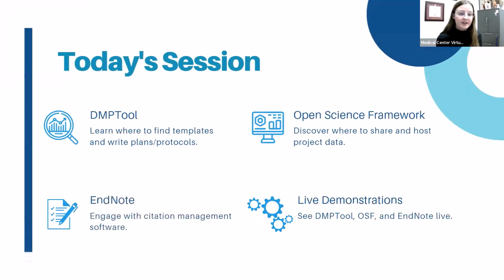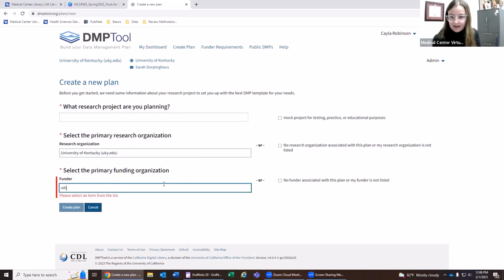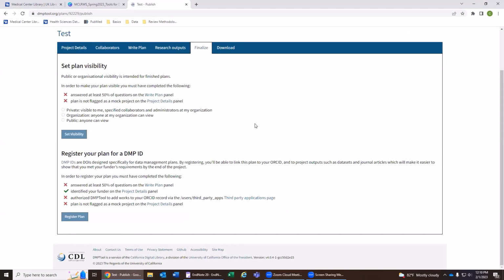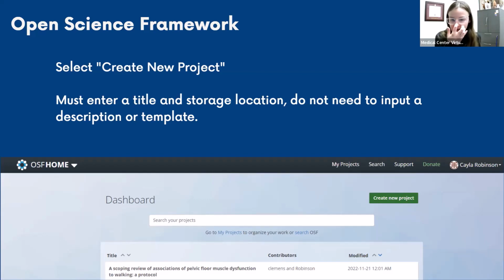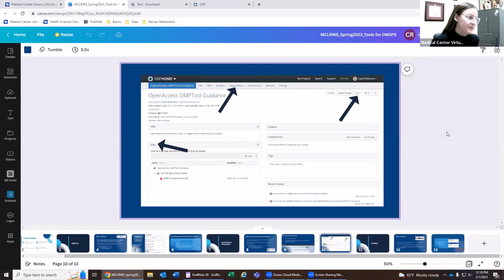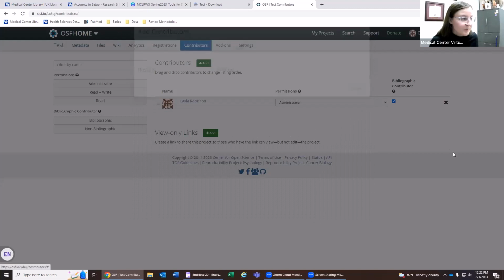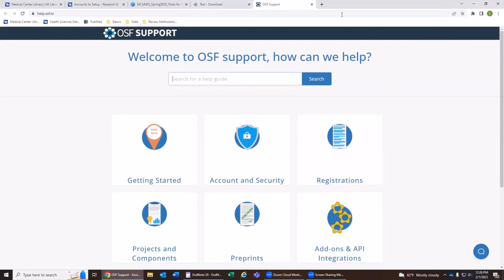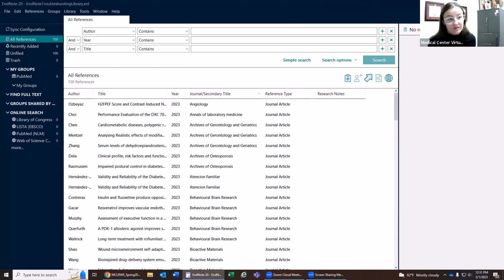Tools for Data Management Planning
Discover and engage with data management tools such as DMPTool and Open Science Framework. University of Kentucky - Medical Center Library, Research Workshop Series, Spring 2023